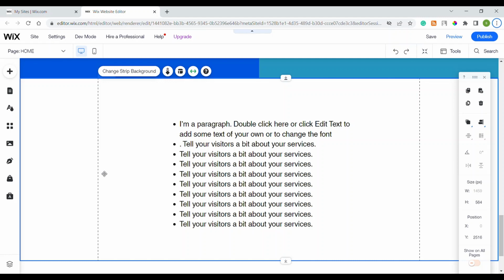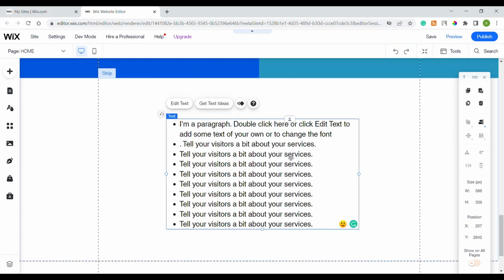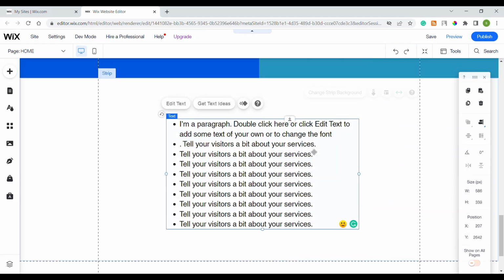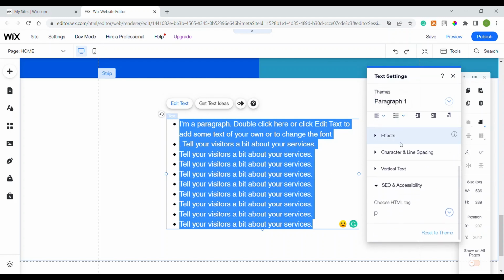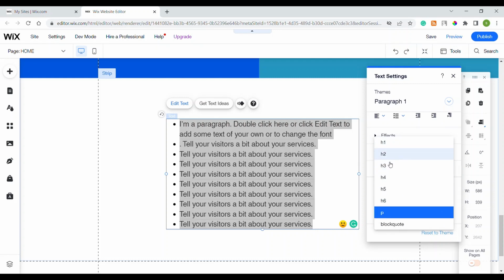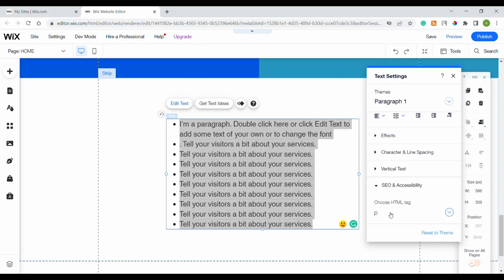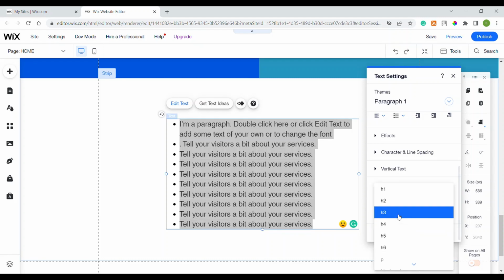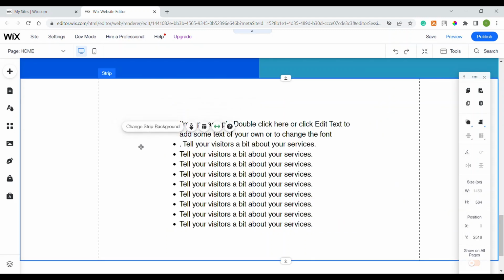How to add SEO tag in Wix sites | Wix Tutorial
Hello everyone, this video is about adding a SEO tag in the text in the wix site.